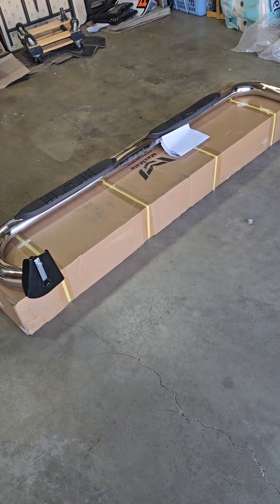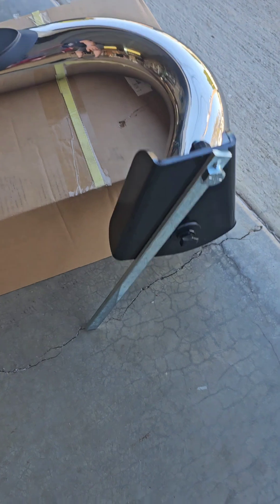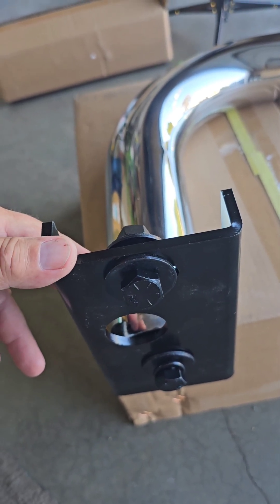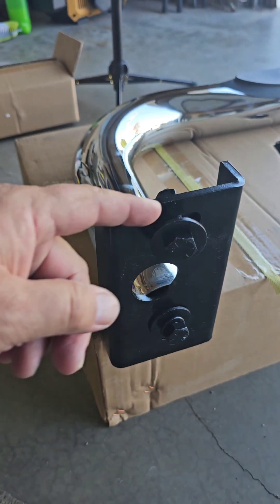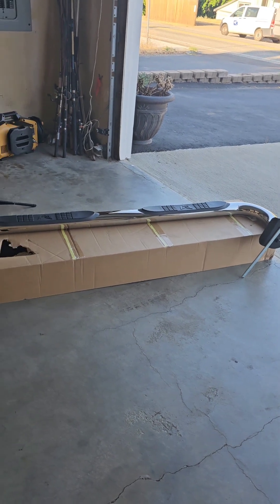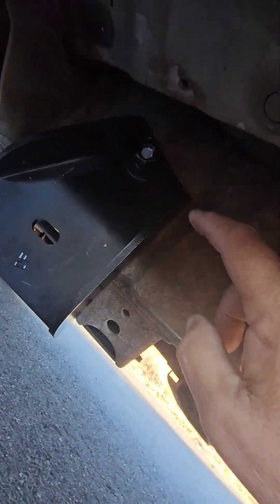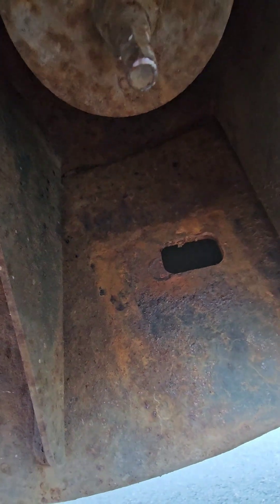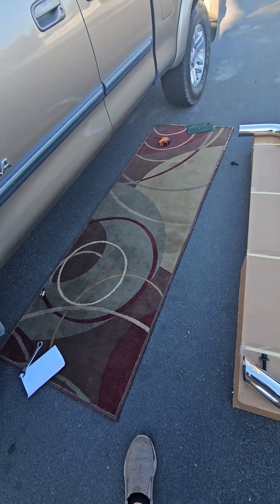2003 Tundra Nerf Bar Installation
Installing the new nerf bars on my Tundra,  the nuts and bolts are 19mm